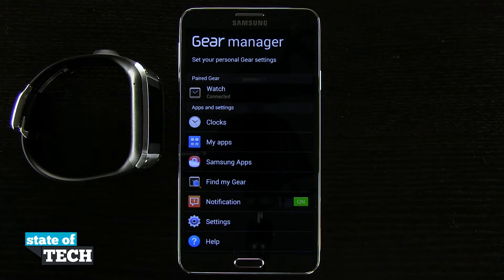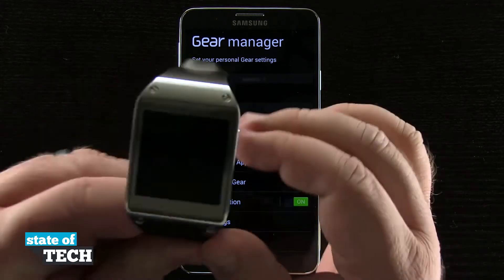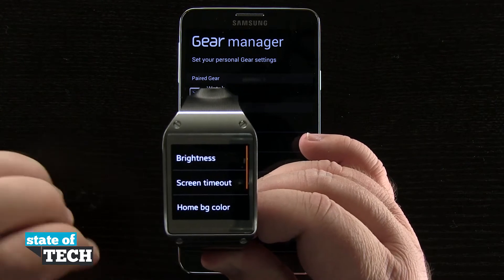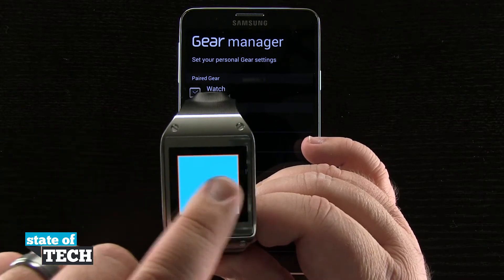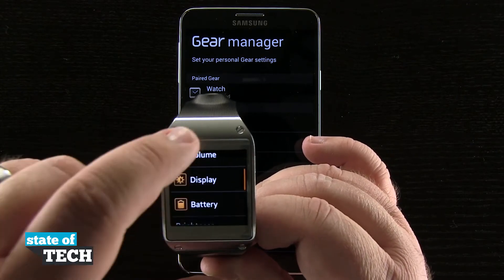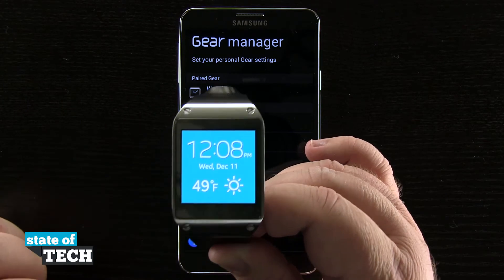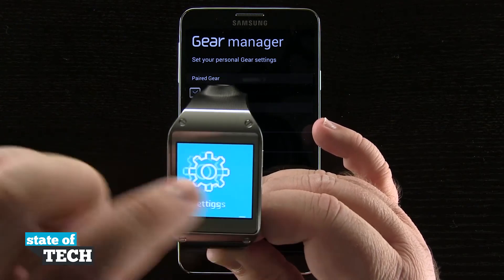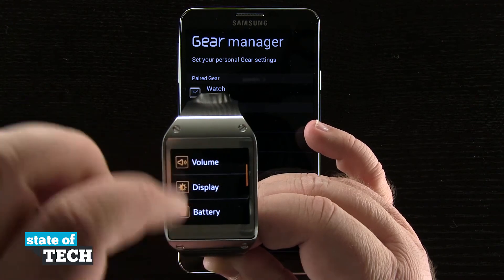Samsung Galaxy Gear Tips - Change Main Background Color